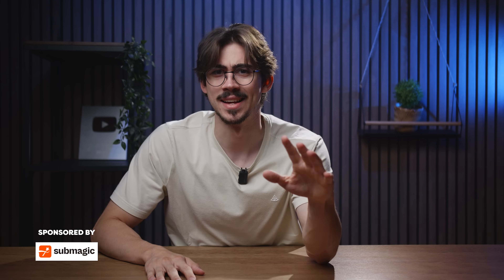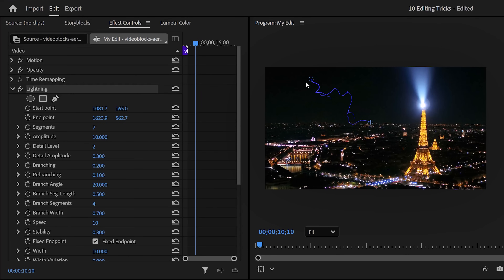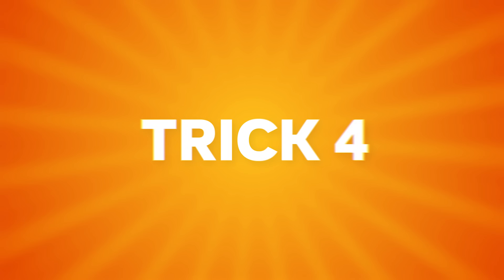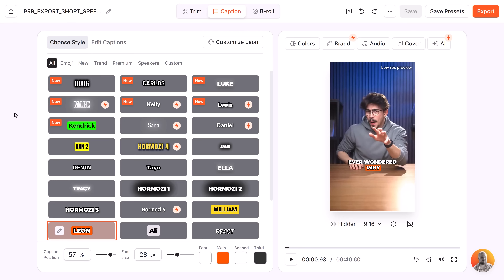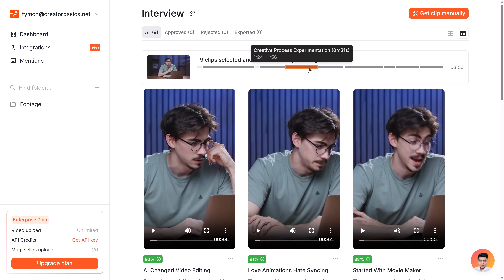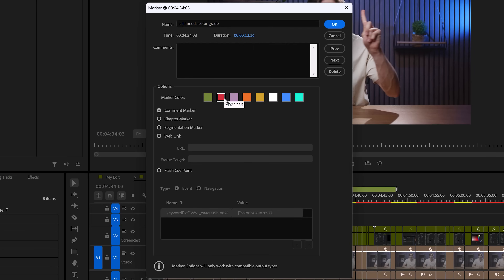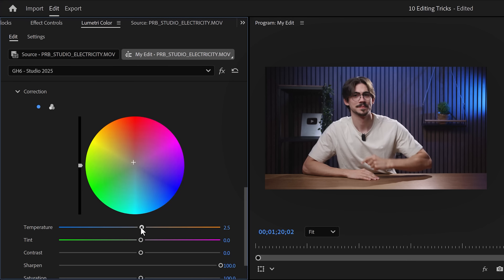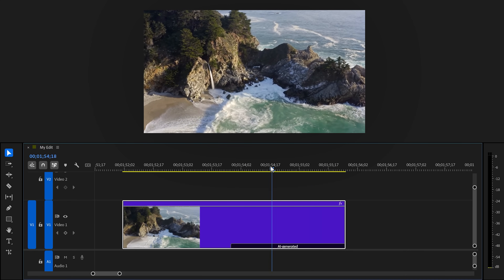10 GENIUS Editing Tricks You didn't Know!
(advertising @submagic) 🔥Create THE BEST Animated Captions - Learn 10 GENIUS Editing Tricks in this Adobe Premiere Pro Tutorial video!

Resolve Basics is around the corner! Check it out! 😊